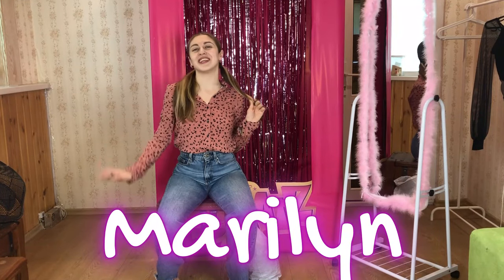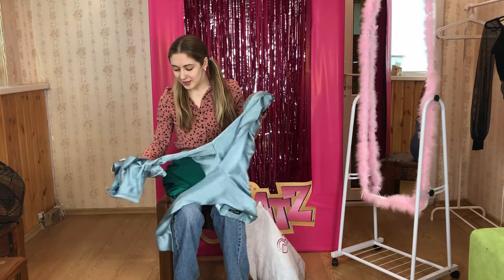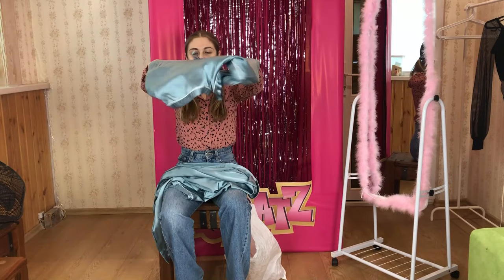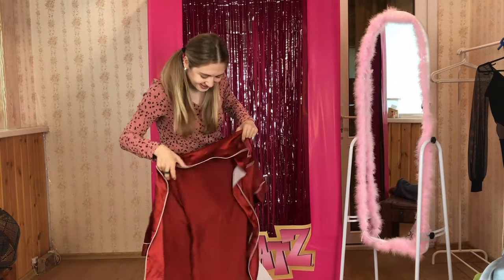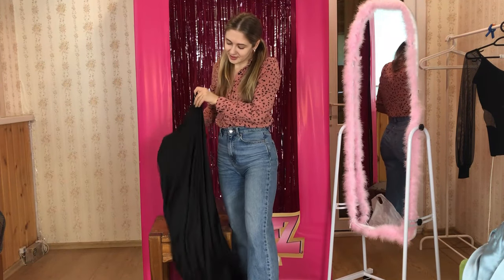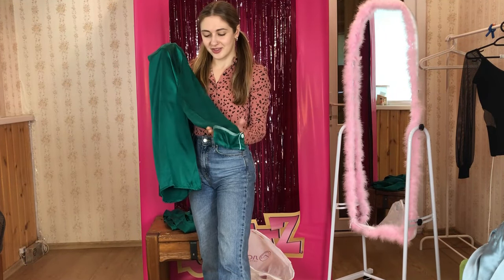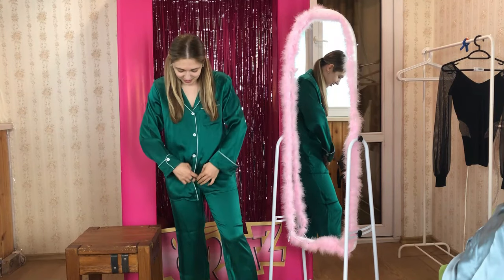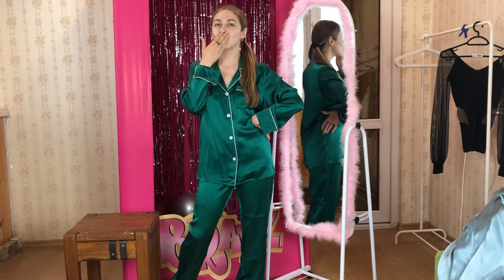Silk Pajamas Try On | AsilkLife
If you enjoyed this video, you won't miss this next video where I'm trying on and showing more open night sets!

What do you think is the most comfortable pajamas for sleeping in? Tell me in comments!

PLEASE WATCH THE VIDEO ALL THE WAY TO THE END! It shows to youtube that you love me and youtube will make my videos more popular :) If you want to see more videos like this you can support me

And I hope you have time to watch my friends too!